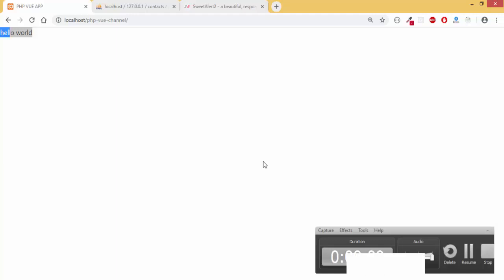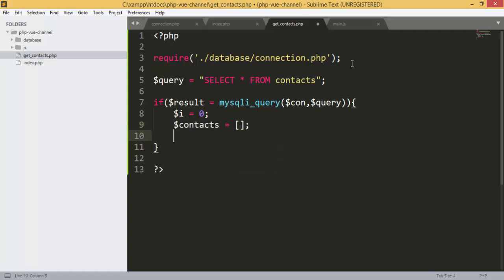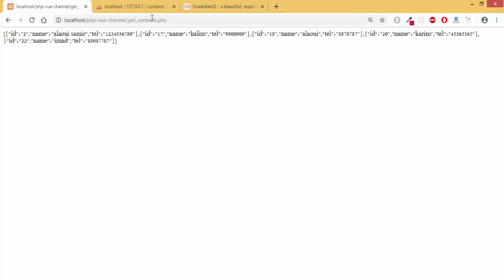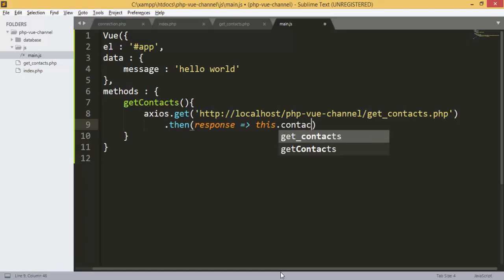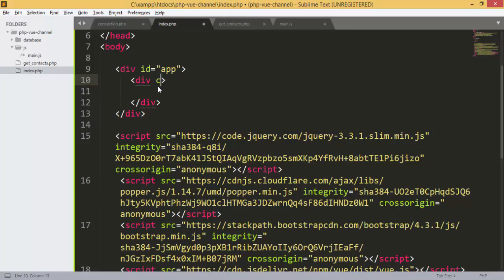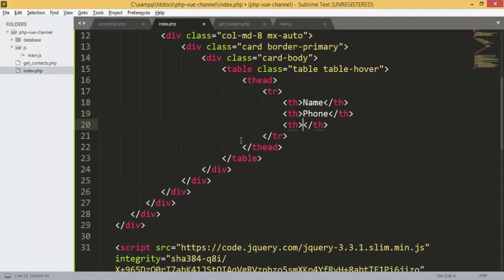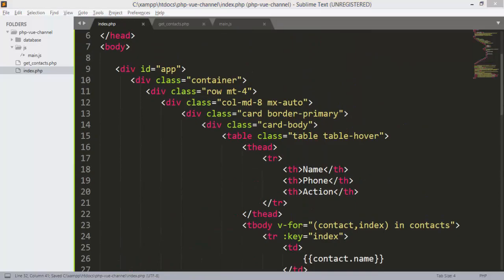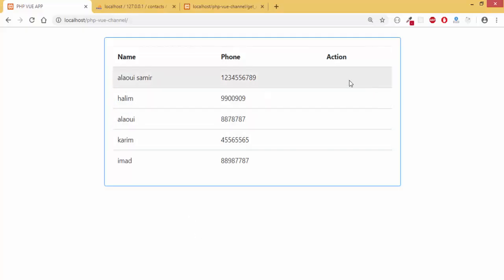CRUD Application using php & vuejs (display all contacts)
Programmer's Notebook
Recipes Notebook
Pregnancy & First Child Notebook
Blank Recipes Book
Love Notebook for Couples
Handwriting Book for Girls
Personal Medical Notebook
Handwriting Book for Kids
Music Composition Notebook
Guitar Chord charts
Chord Diagrams NoteBook for Piano